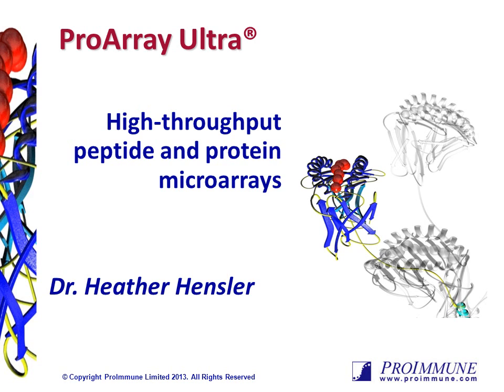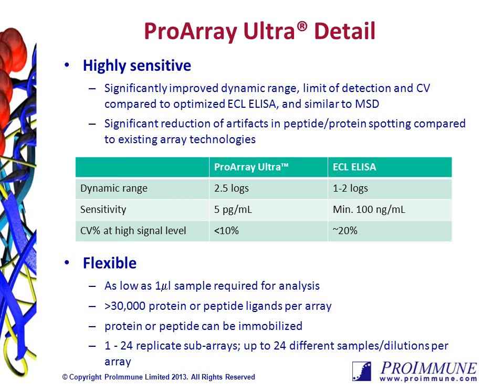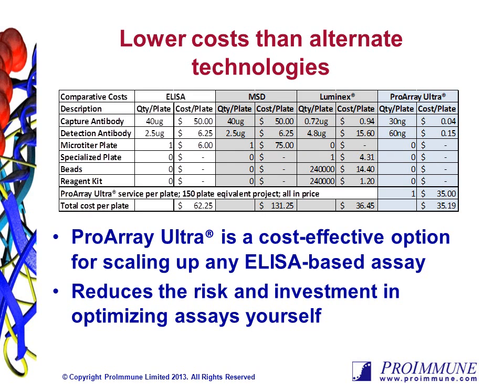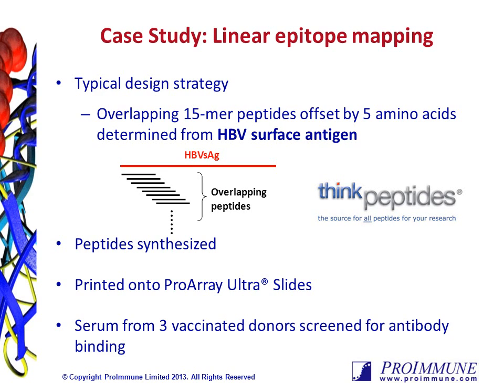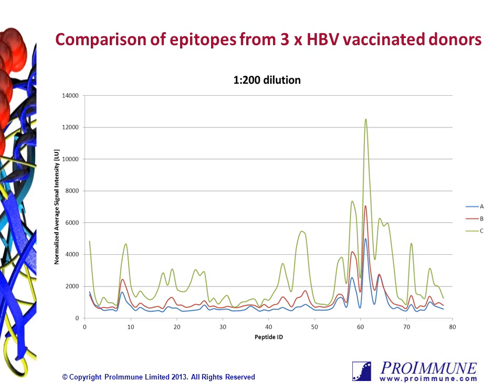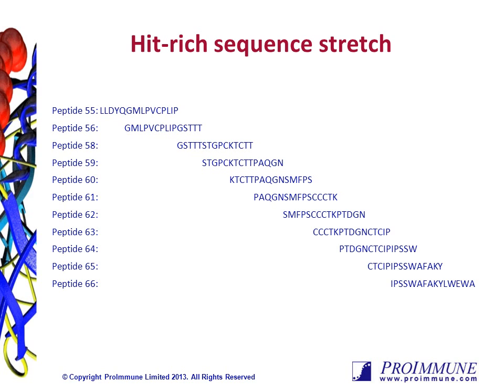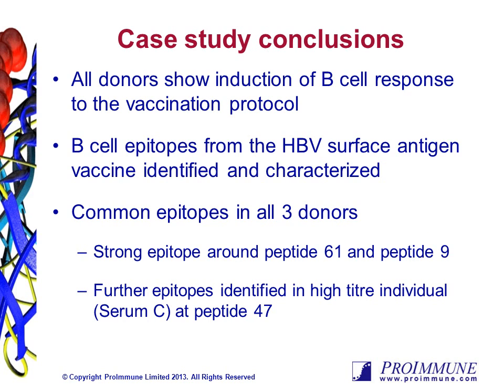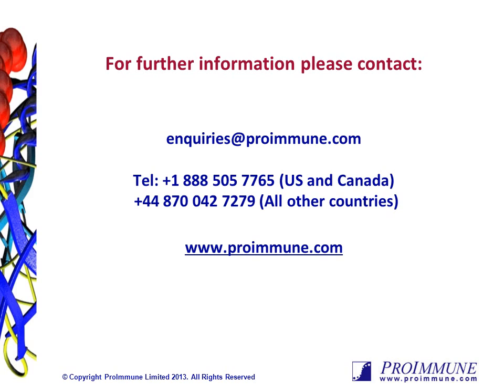ProArray Ultra - High-throughput peptide and protein microarrays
Dr Heather Hensler introduces ProArray Ultra, the ligand binding assay service from ProImmune.